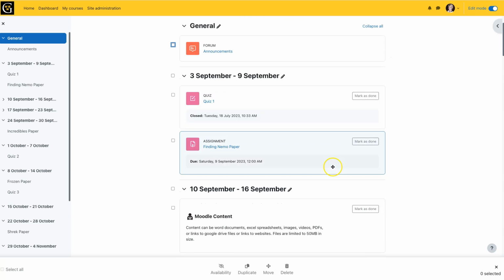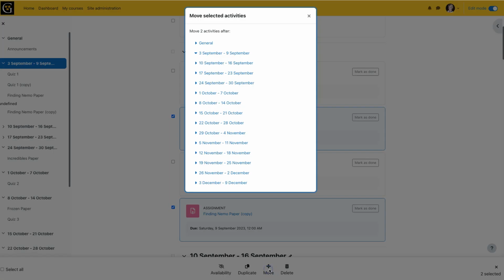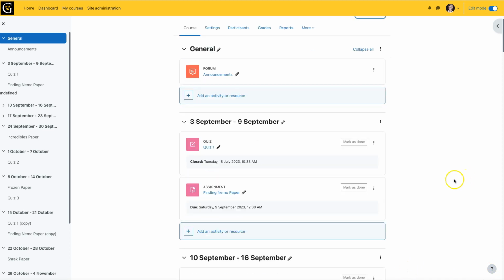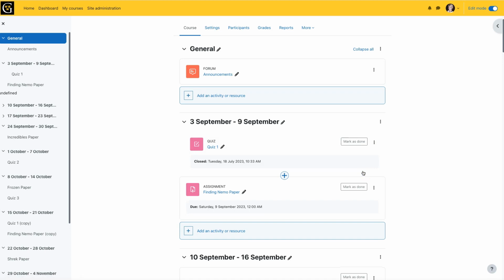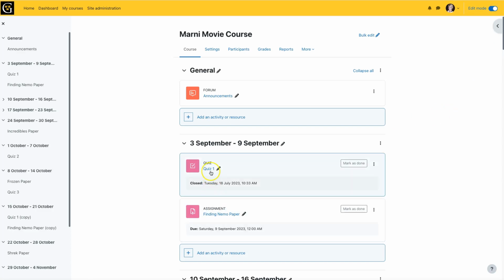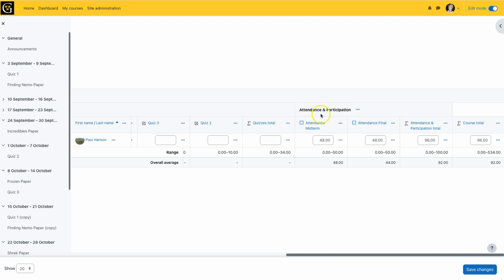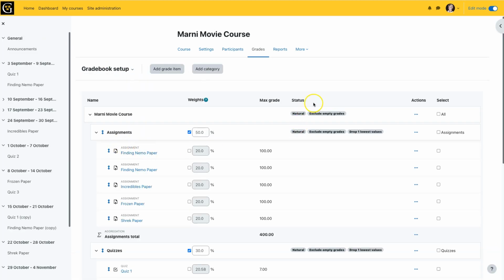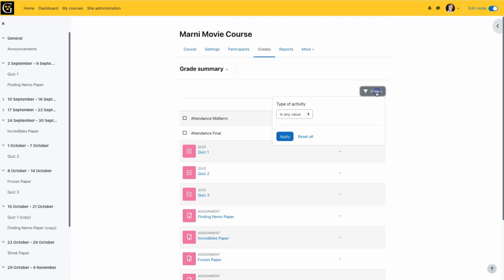Updates with Moodle 4.2 - Fall 2023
This video will walk users through the changes that came with updating to Moodle 4.2.